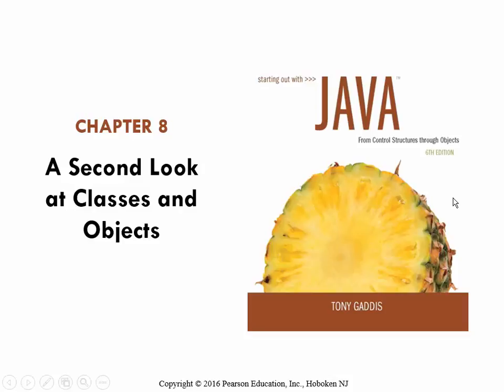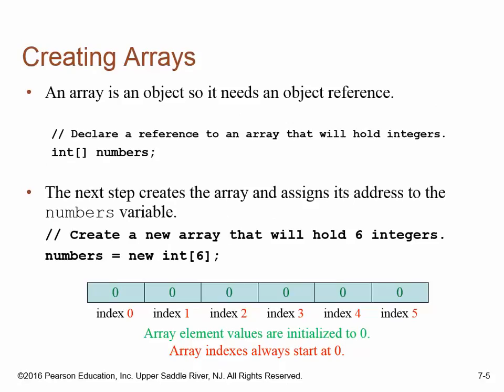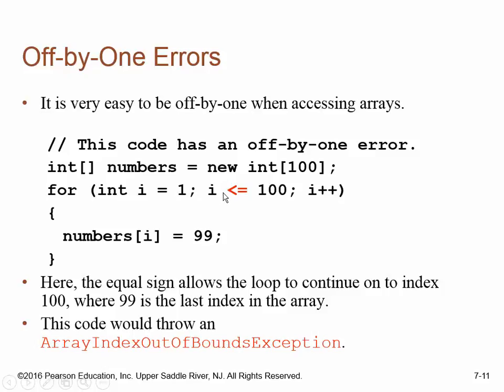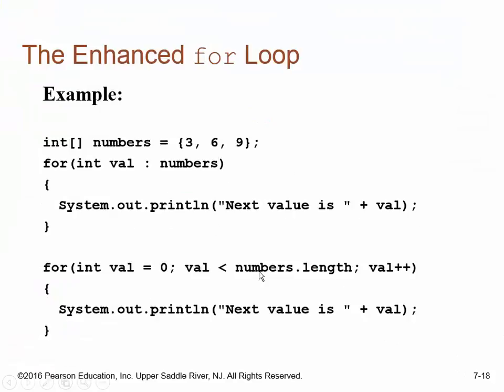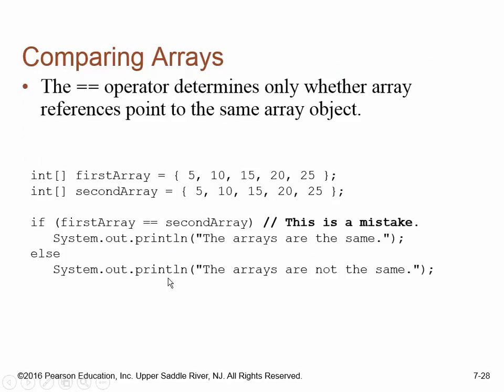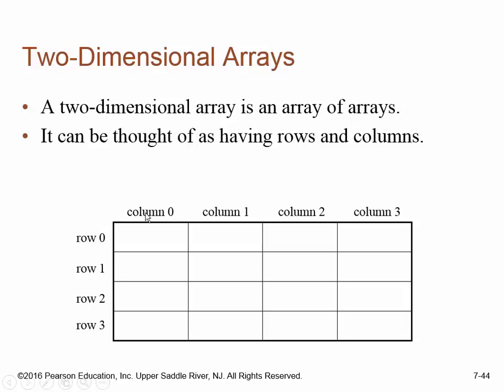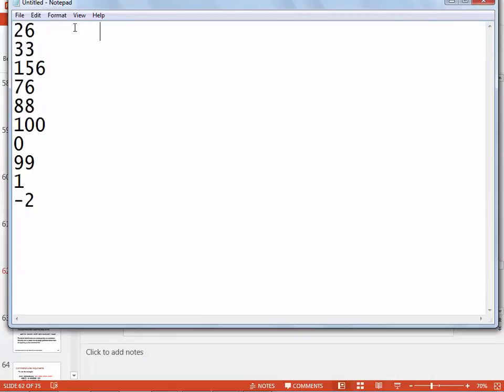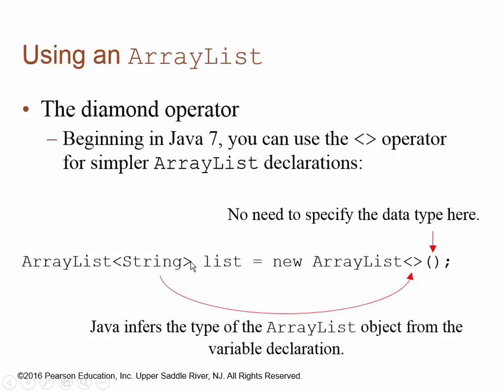152-143 Java PPTs - Chapter07